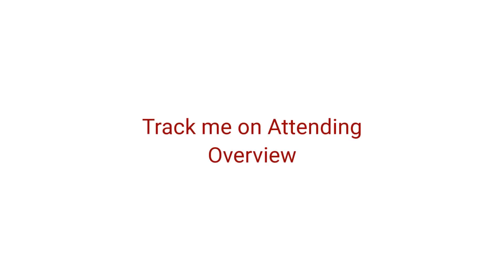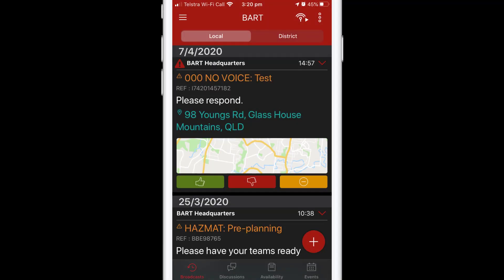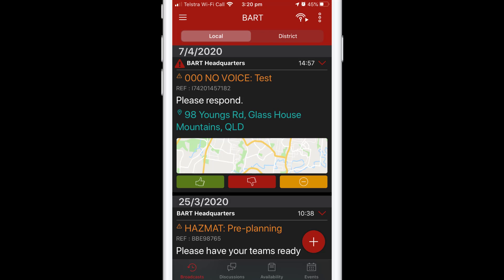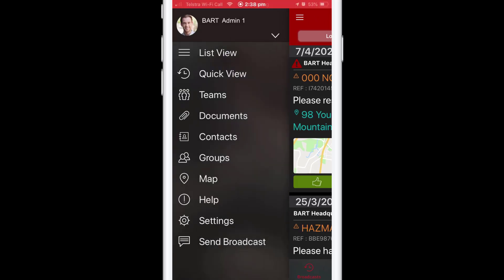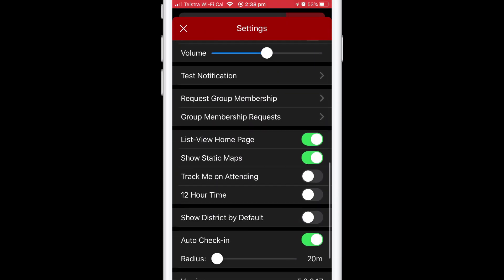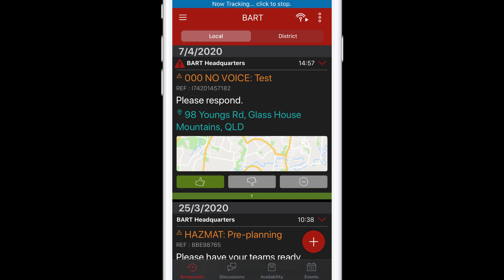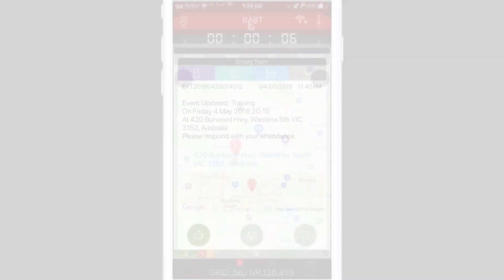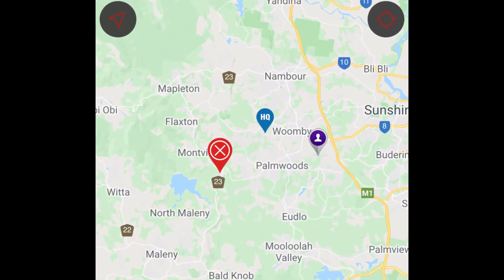Track me on Attending Overview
An introduction to the 'Track me on Attending' option in the BART Team App.

// Useful Links \\
BART Members WebApp: